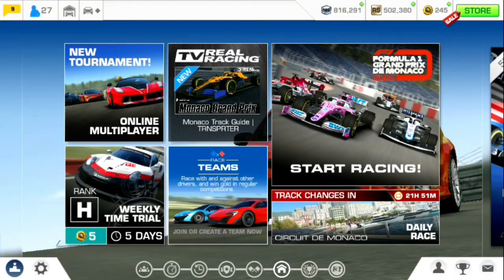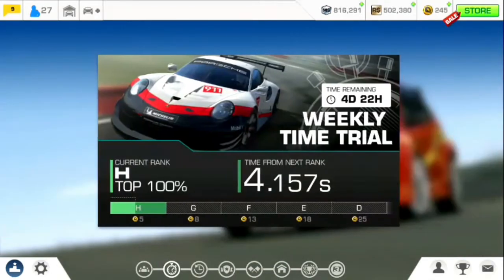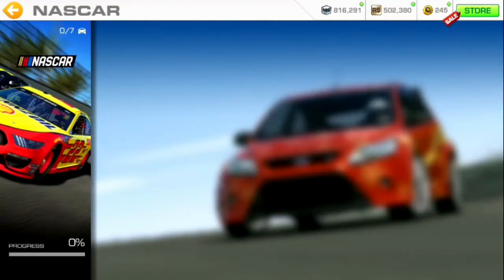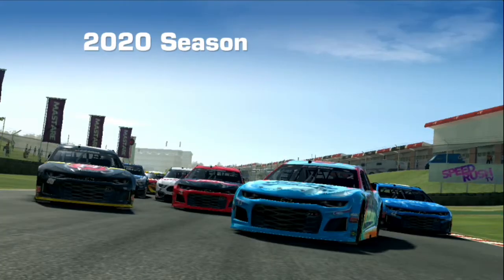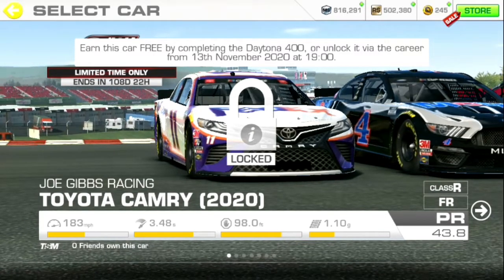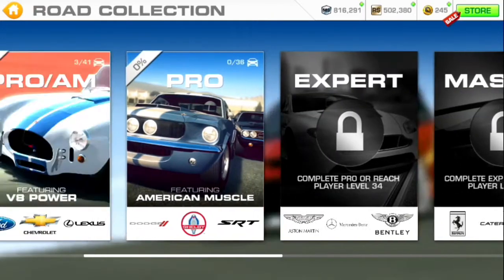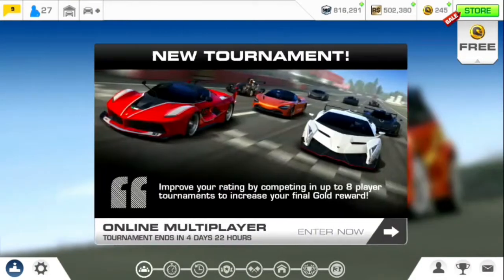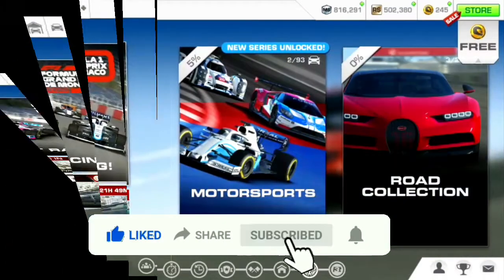REAL RACING 3 ][ UPDATE REVIEW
IT'S HERE GAMING GURU FAMILY, AM SO EXCITED FOR THIS NEW UPDATEOF REAL RACING 3. ENJOY!, AS I REVIEW THE CARS AND TRACKS.